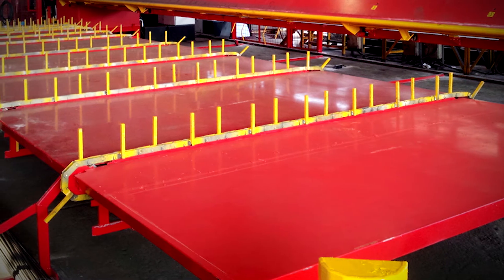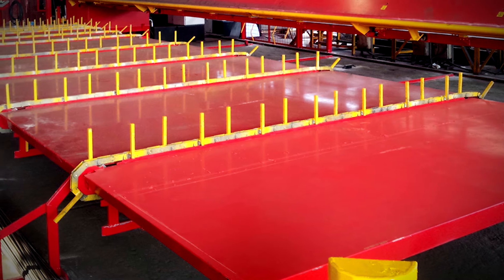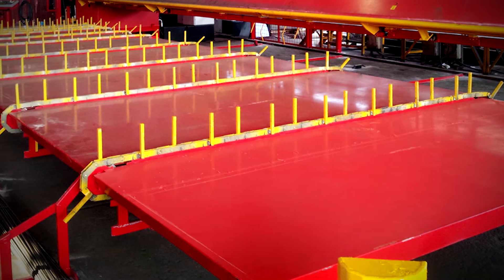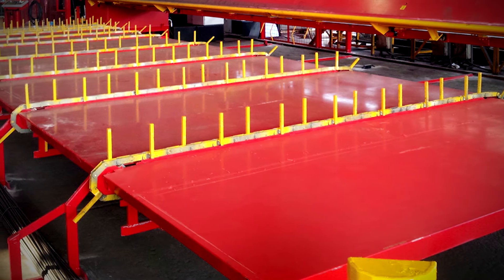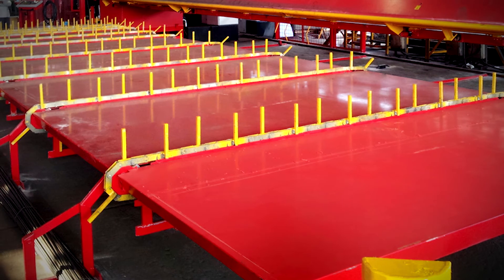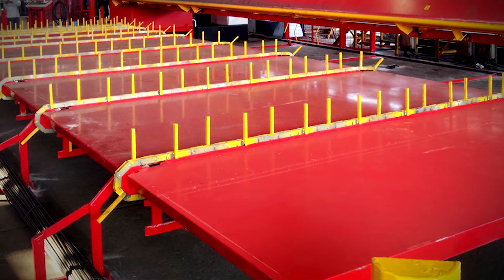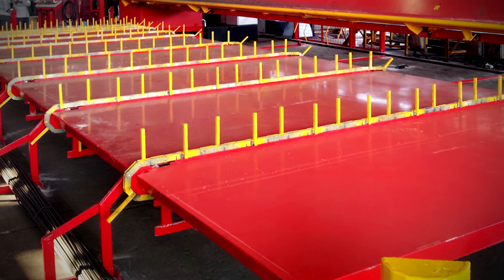Mini Syntax - Chain collector conveyor ENG